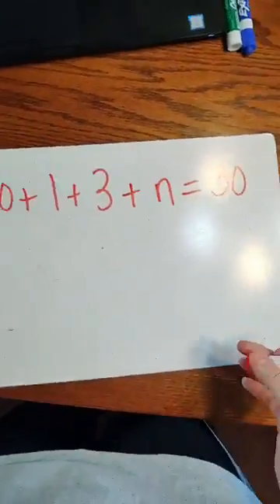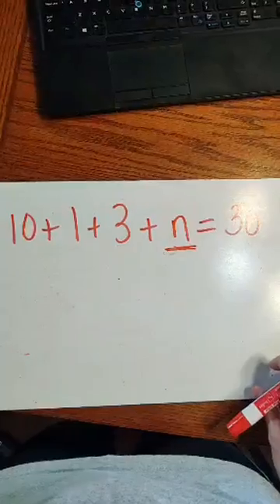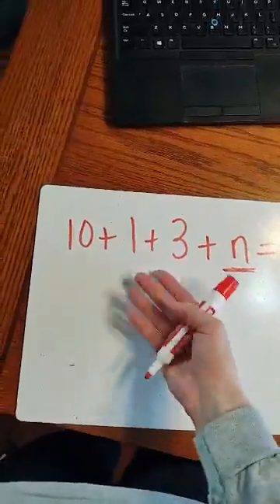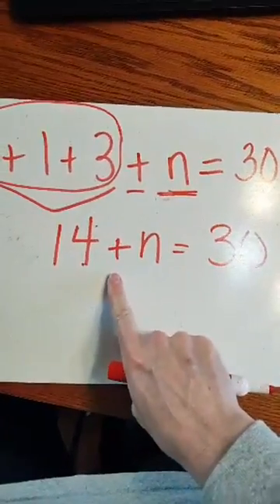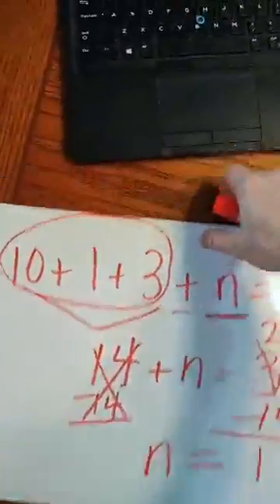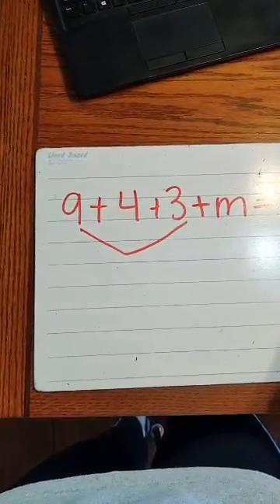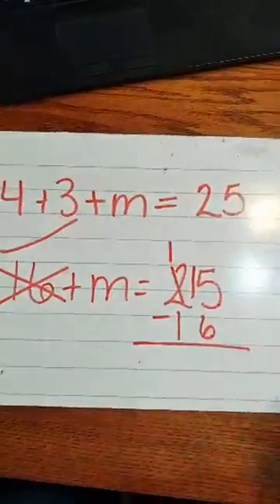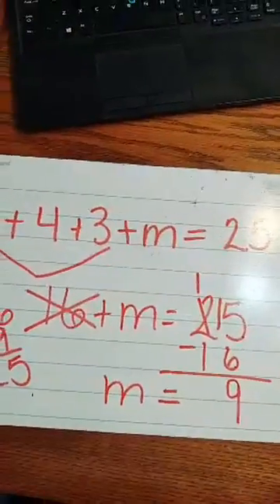3rd math simplifying 2 step equations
We will show two step equations and how to solve them.